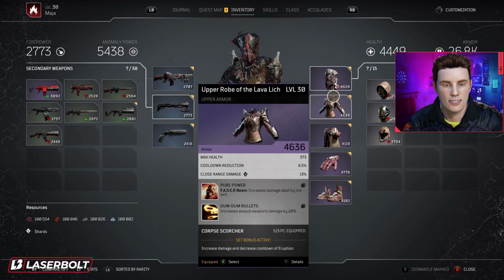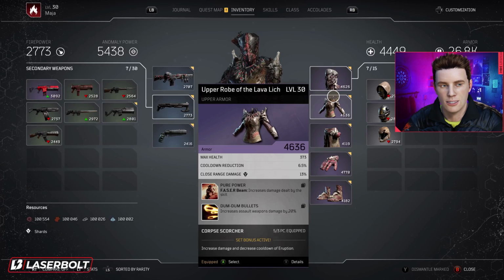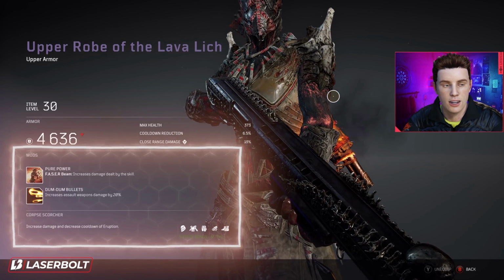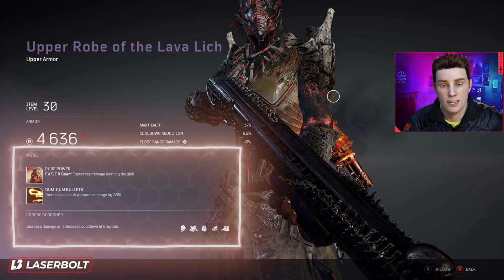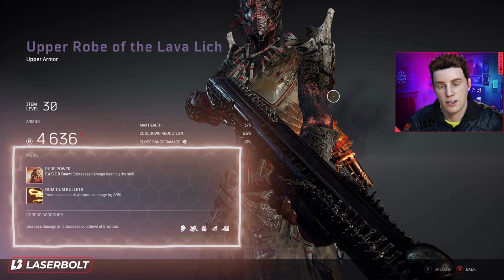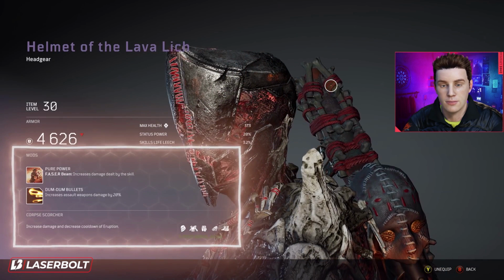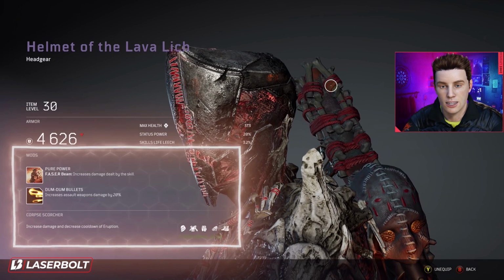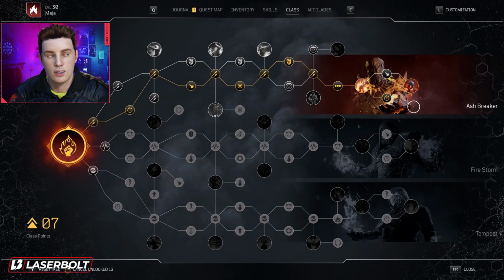Outriders LEGENDARY ARMOR CORPSE SCORCHER PYROMANCER GEAR Outriders Legendary CORPSE SCORCHER ARMOR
In this video we are going over the Outriders Legendary armor Corpse scorcher pyromancer gear, this is the outriders legendary corpse scorcher armor for the one of the outrider classes. In my outriders guide I go over this outriders legendary gear that you have not seen before and I will breakdown the outriders legendary armor for the Pyromancer. The outriders armor bonus for the Corpse Scorcher is that increases damage and decreases cooldown of eruption. Now let’s go over this outriders corpse scorcher armor and see how powerful it is when the outriders demo releases on February 25th. Follow the complete video as I provide you with outriders tips, tricks and much more and I will continue covering the game to bring you the latest outriders news and much more.